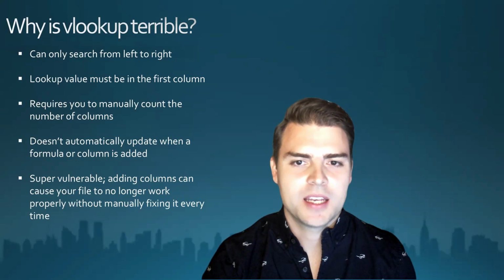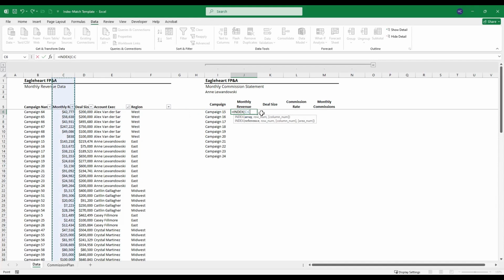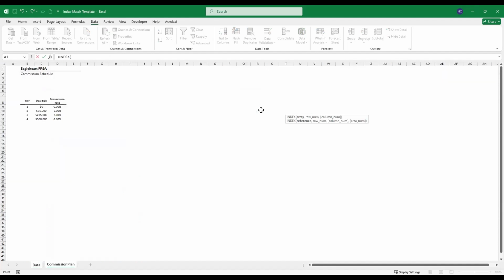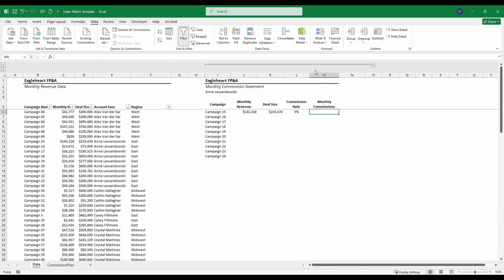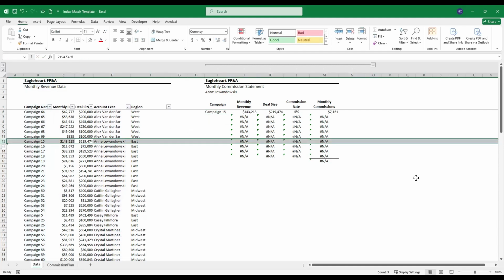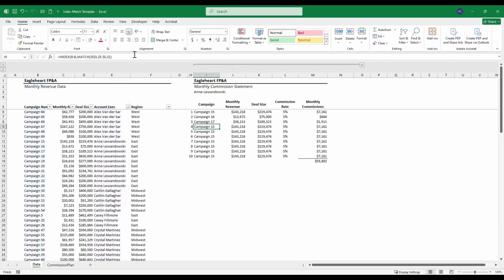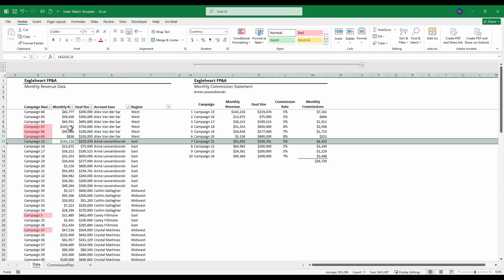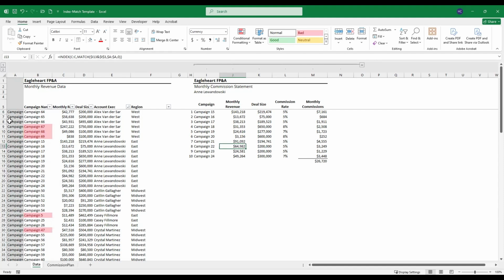Use Index-Match in Excel like a pro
Hi there, I'm Henry.  With over 15+ years working in FP&A in Media & Entertainment, I help you to learn and grow as a finance professional and Excel expert.

Learn how to use the index-match formula in Excel (and why vlookup is terrible).  We'll create a simple Sales Commissions report using index-match, with both match type 0 and match type 1.  We will also explore using a row number trick with index-match and take a look at how to use multiple criteria with index-match.

(Search for "Index-Match Template" and click "Download")

0:00 intro
1:58 use index-match with match type 0
4:40 use index-match with match type 1
8:10 automate index-match using a row number trick
13:35 use multiple criteria in the index-match formula